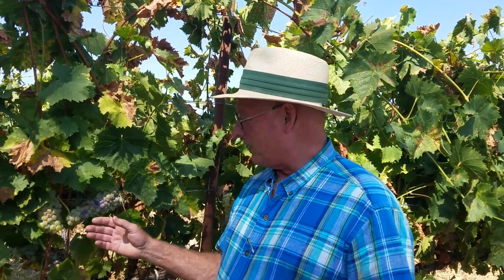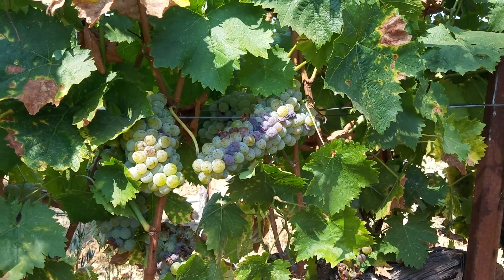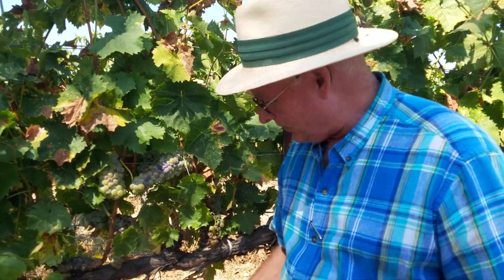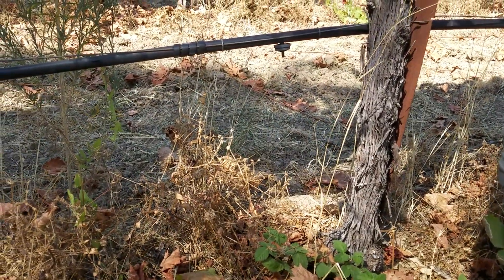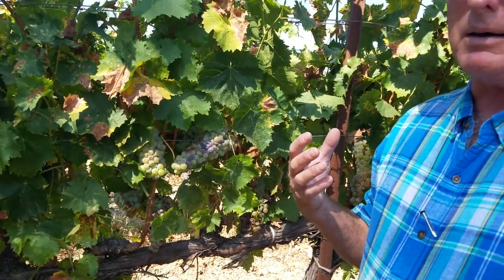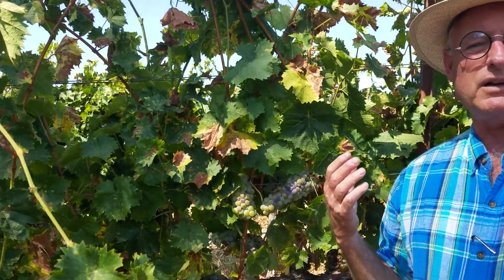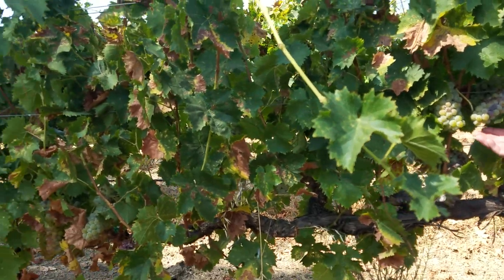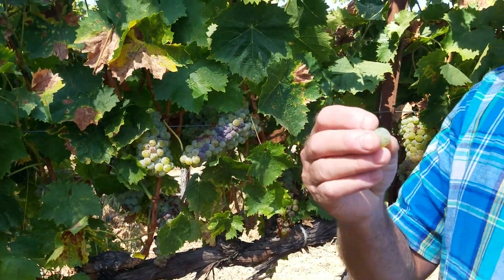Scott Harvey Wines Harvest 2018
Some harvests come and go real fast and are over before you know it. This was not one of those. It was one of those long drawn out harvests that just seemed to go on and on. Fortunately, the long drawn out ones tend to produce the best most flavorful and extractive wines.